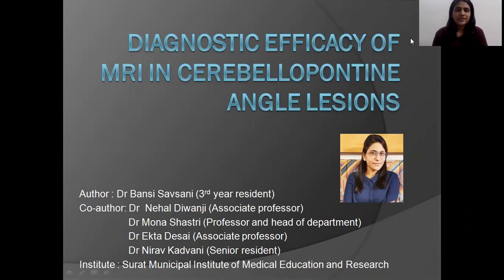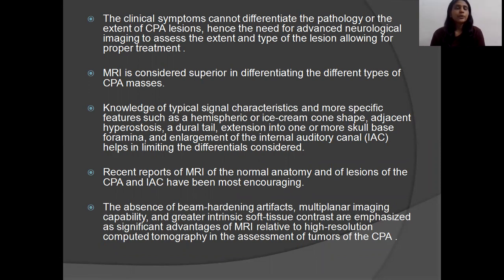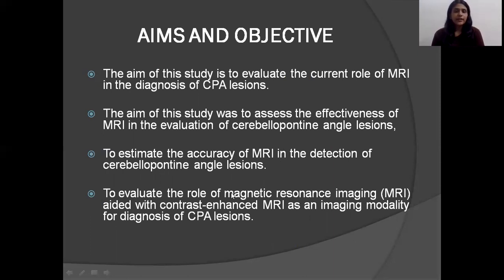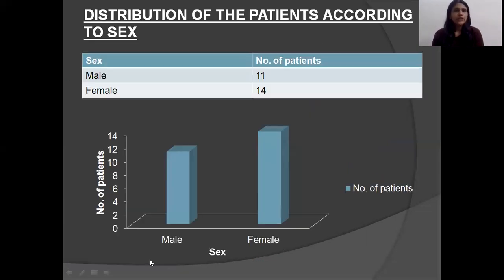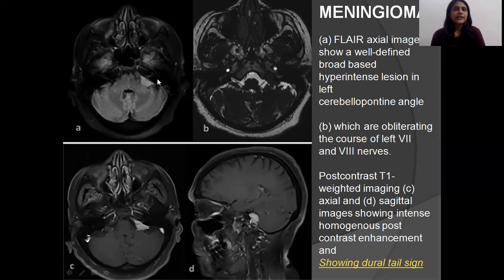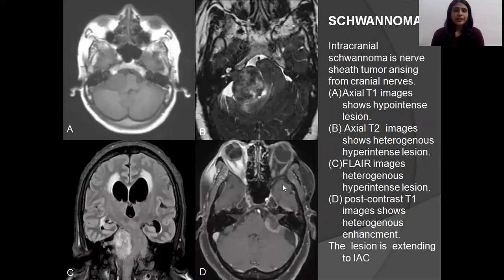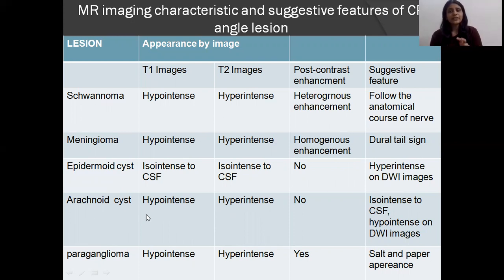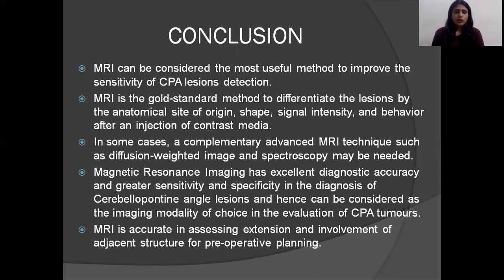BANSI SAVSANI || MRI in cerebello pontine lesions || 20th MRI Teaching Course Paper Presentation